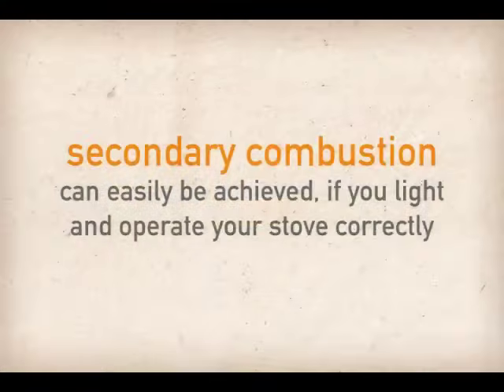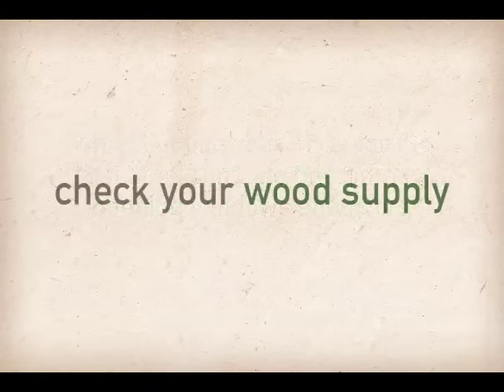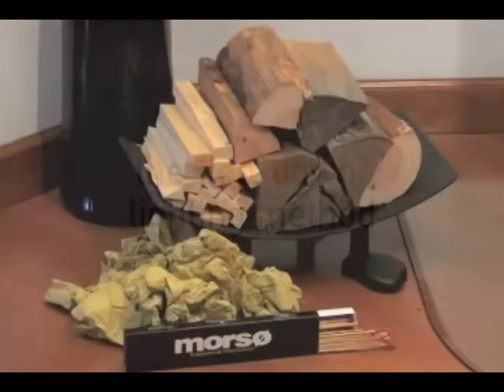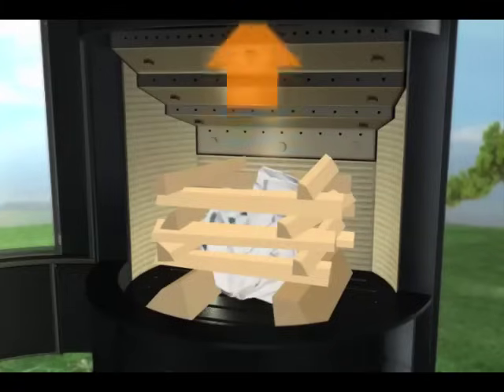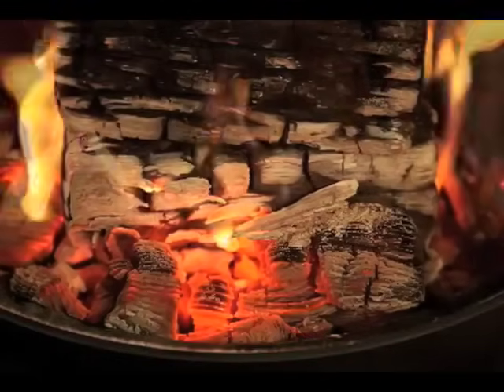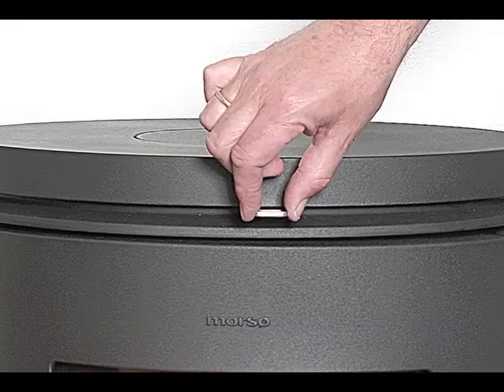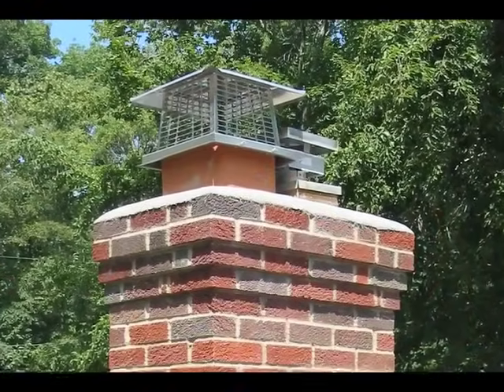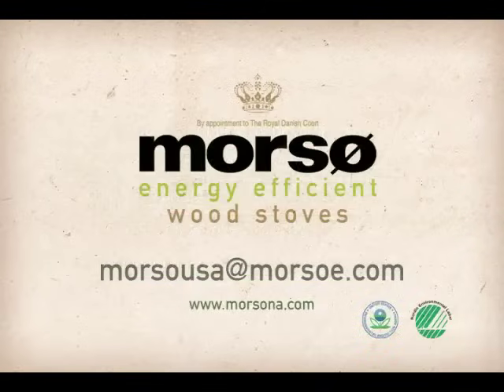How to increase the efficiency of your woodburning stove